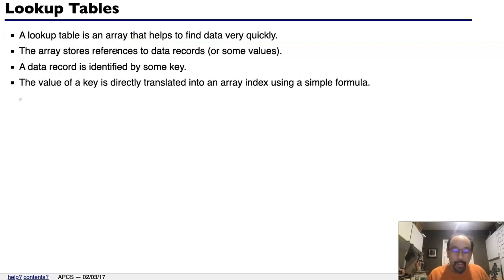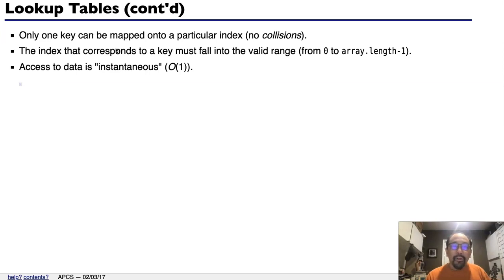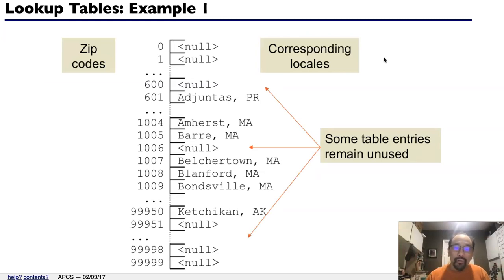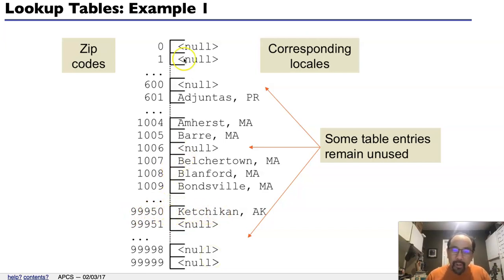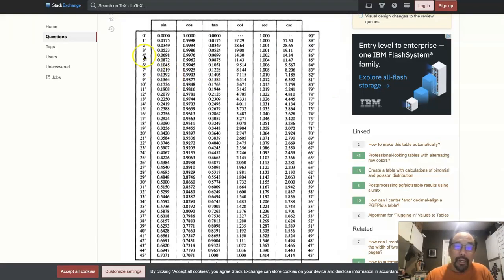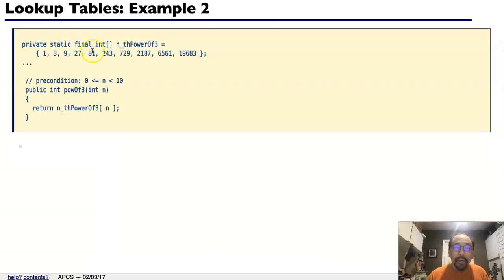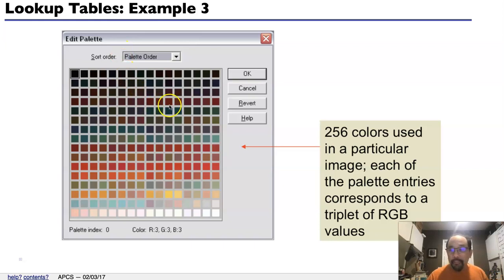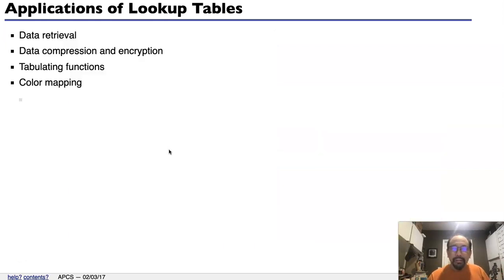Java Ch24 Lookup Tables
Java Lookup Tables - application of arrays